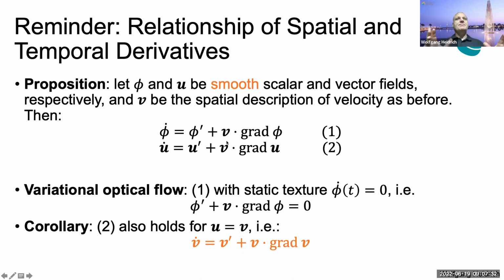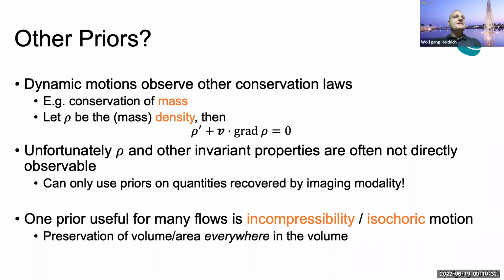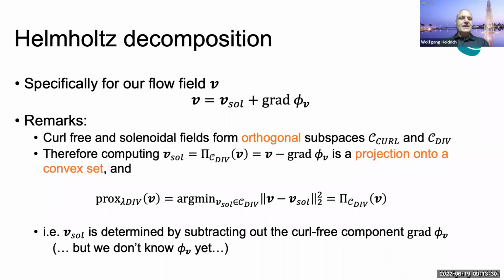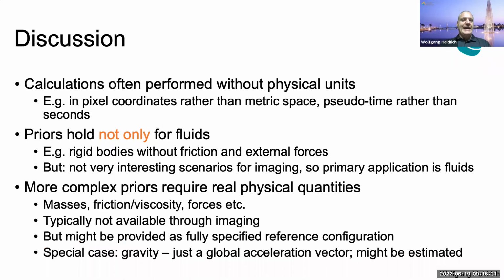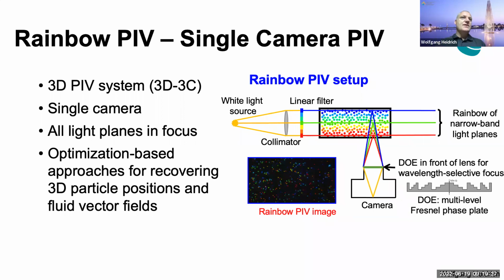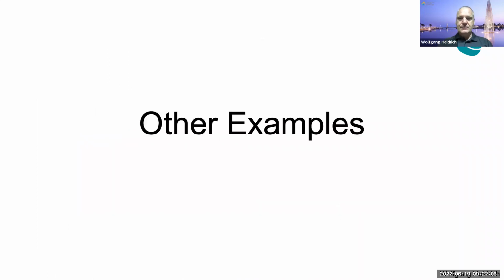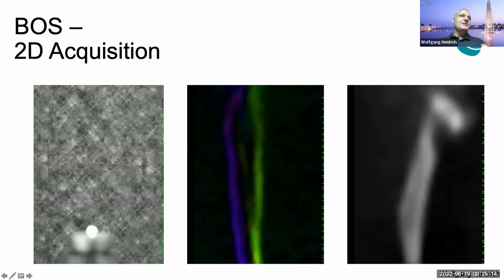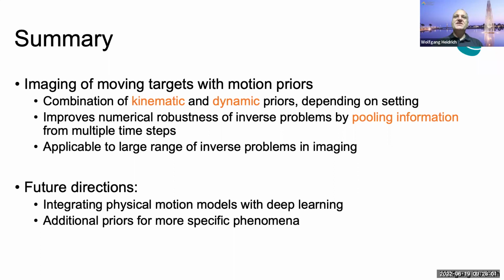Computational Imaging | CVPR 2022 Tutorial